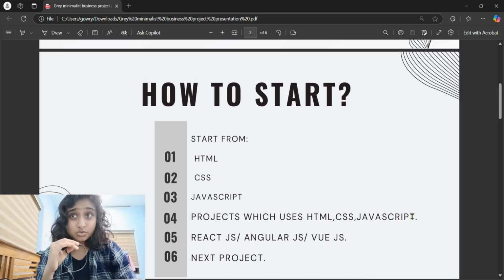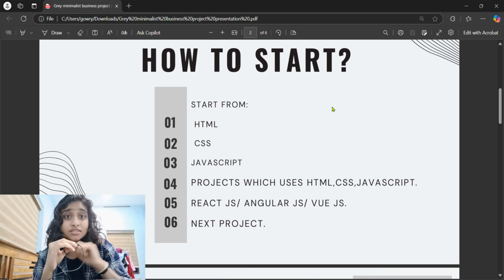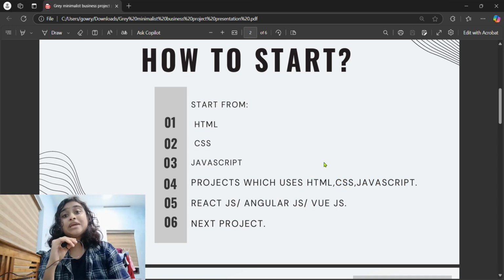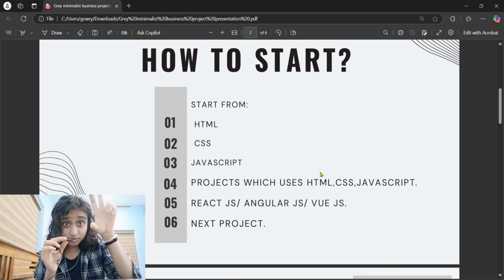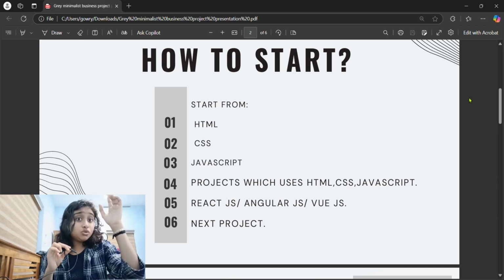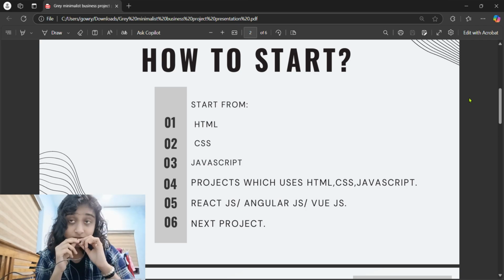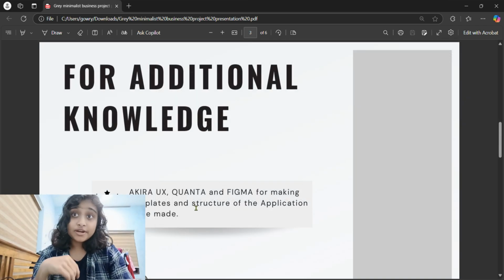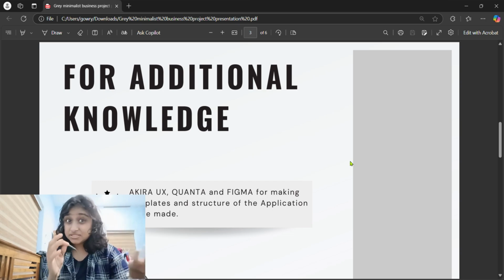Road Map To Front End Development And Its Full Course | Gowry Reghunadha Code Generators